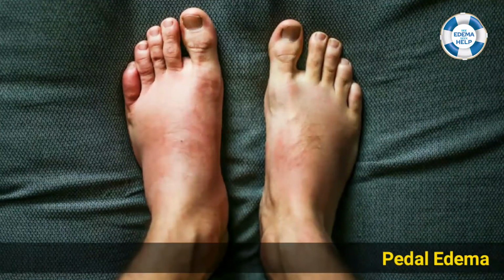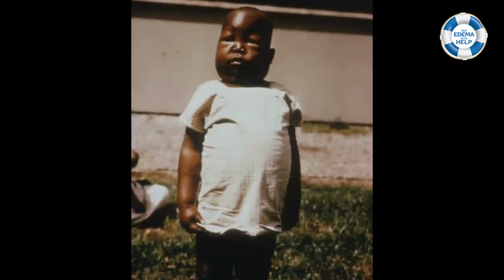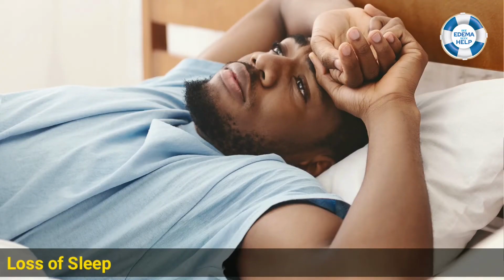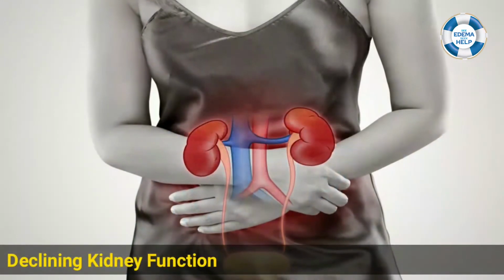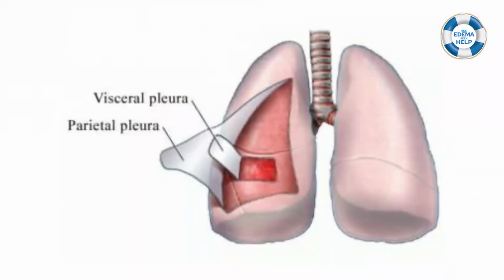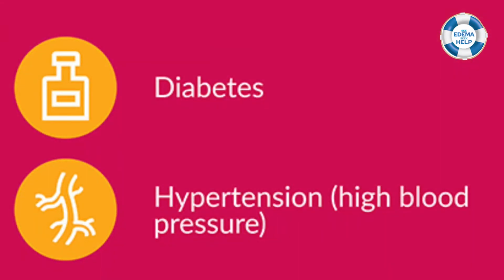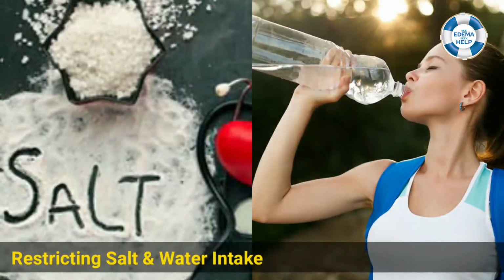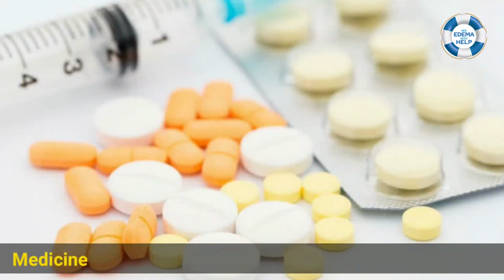Know About CKD & Pedal Edema: Causes, Symptoms & Treatment By Nephrologist Dr. Shekhar Shiradhonkar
See Edema Seek Help with Consultant Nephrologist Dr. Shekhar P. Shiradhonkar